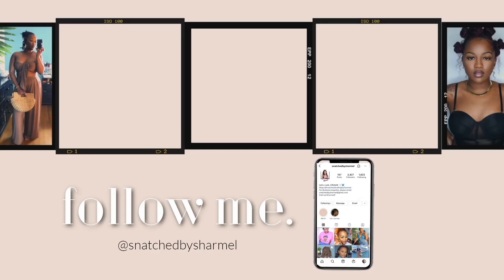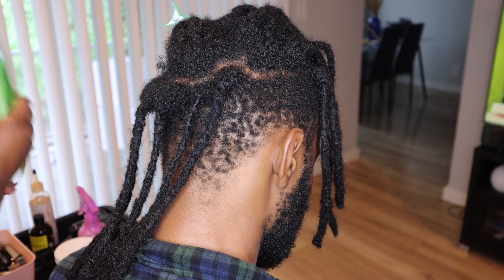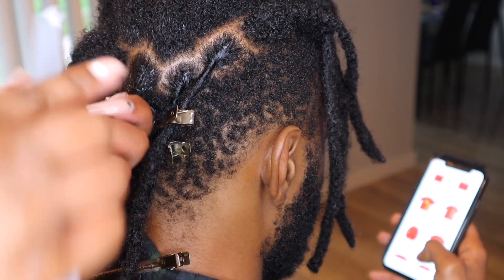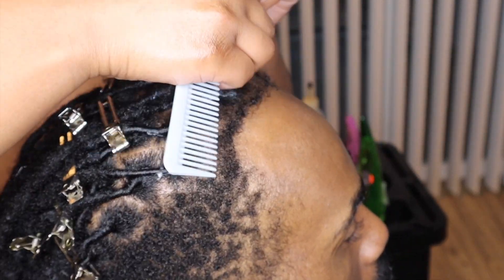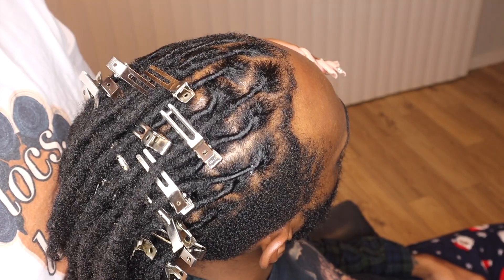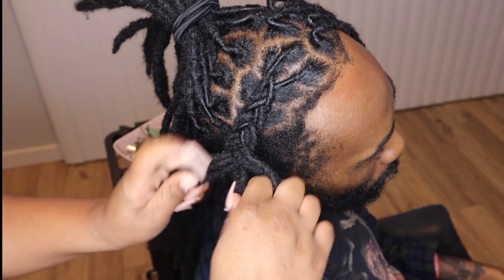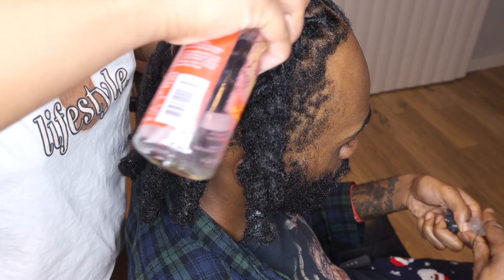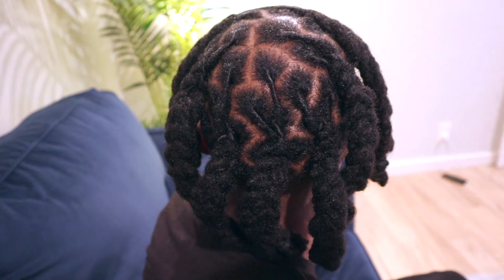LOC STYLES :: NIPSEY BRAIDS :: POP SMOKE BRAIDS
Hey Ladies!

I am now offering “Locs, Luxe, Lifestyle” t-shirts & sweatshirts! Merchandise can be ordered via my Teespring . Thank you all in advance for your continued support!

Sharmel P.